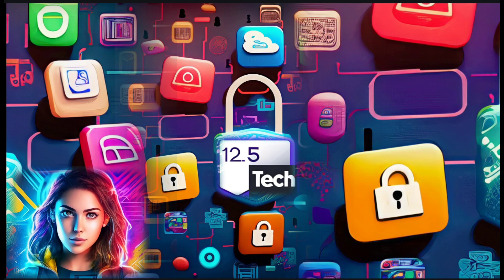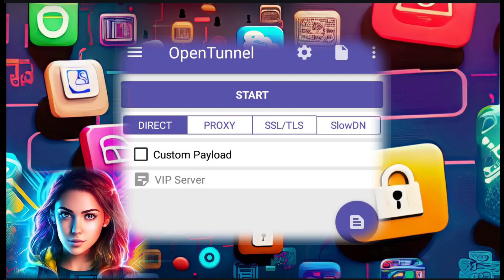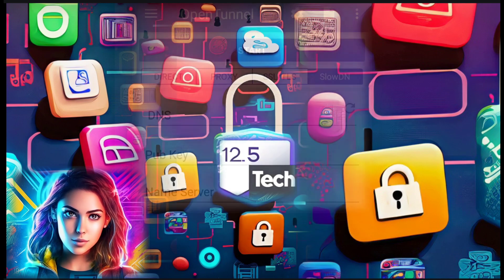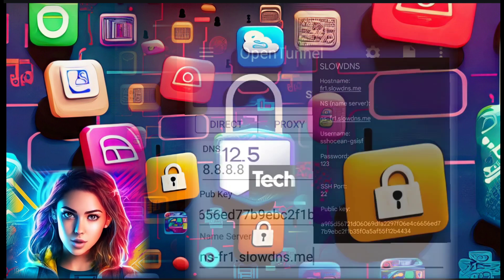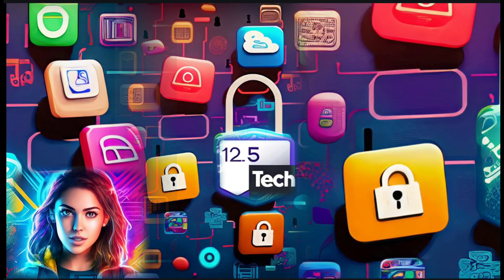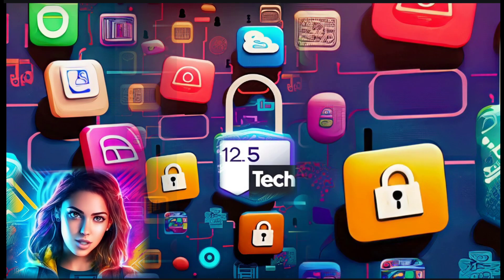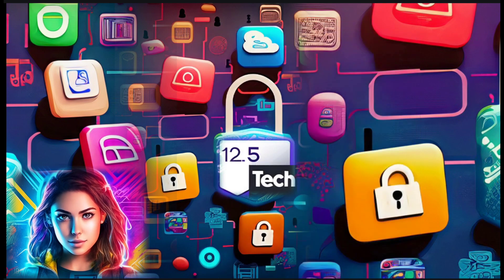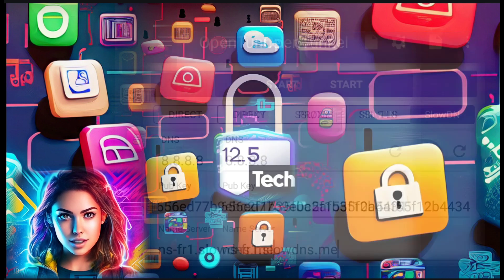Mastering SlowDNS Setup with Open Tunnel VPN: Comprehensive Tutorial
In this tutorial, I walk you through the process of configuring SlowDNS with Open Tunnel VPN, ensuring a secure and reliable VPN connection. You'll learn how to download Open Tunnel VPN from the Play Store and launch the app. I provide step-by-step instructions to setup the SlowDNS settings.